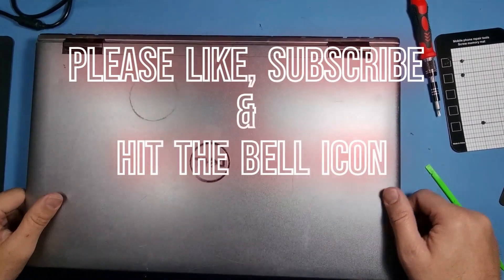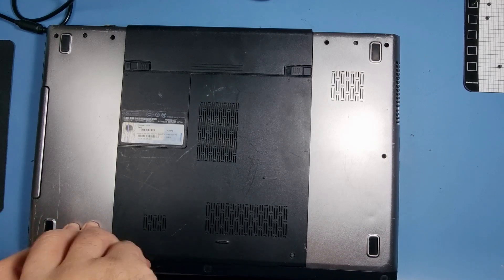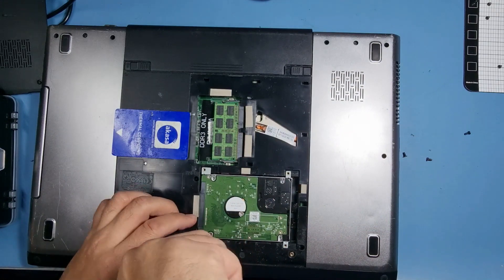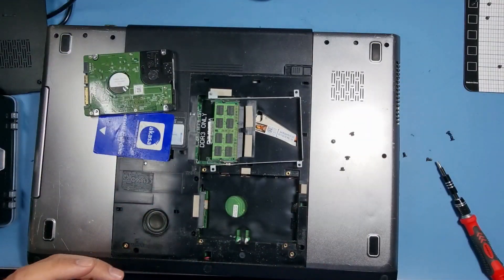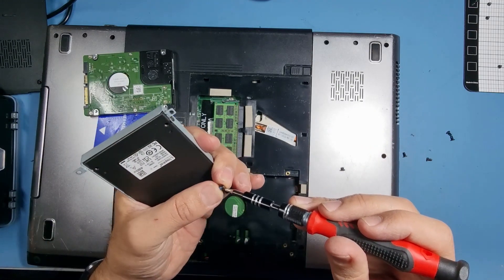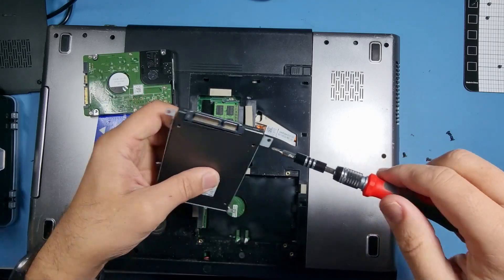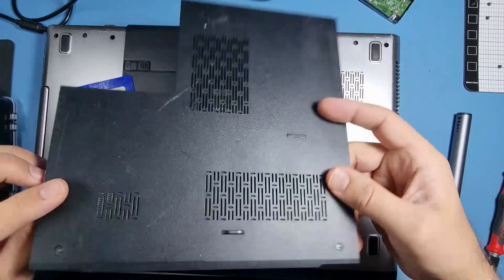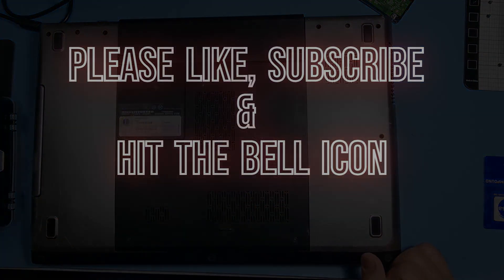Dell Vostro 3750 HDD to SSD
An in depth video showing you how to upgrade a Hard drive to a SSD on a Dell Vostro 3750

Please make a template or remember where you took the screws out from.

Kingston SSD

Digital Microscope

Air Duster

Heat Pad

Solder Station

Solder Pump

opening tool

Electronic Screwdriver

Thermal Paste

Cotton Buds

Macbook tool

Screen Cleaner